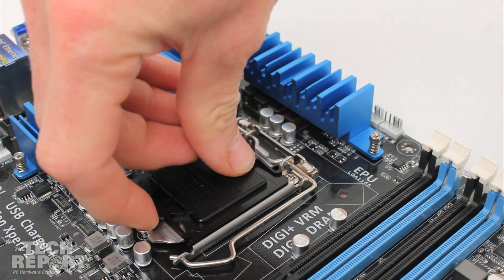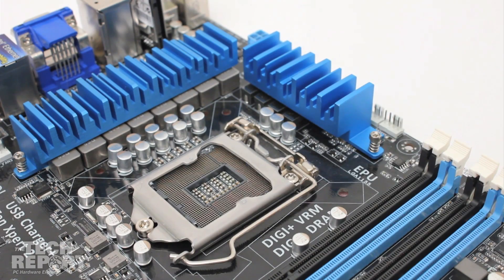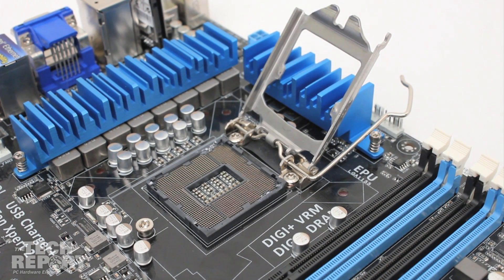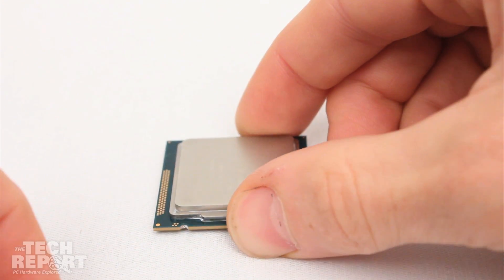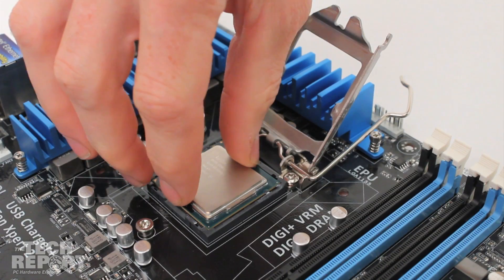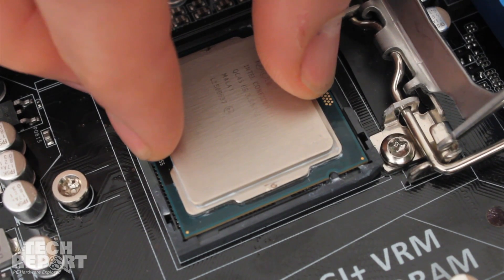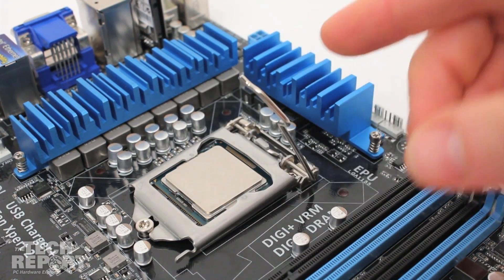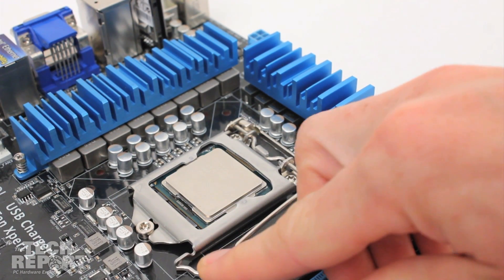Intel CPU installation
Component of The Tech Report's How to build a PC guide